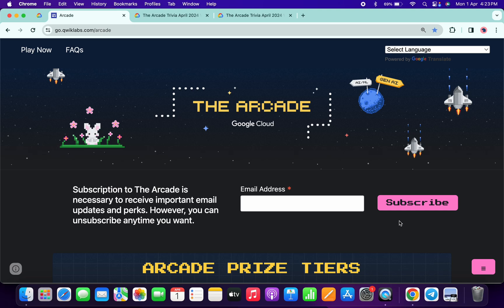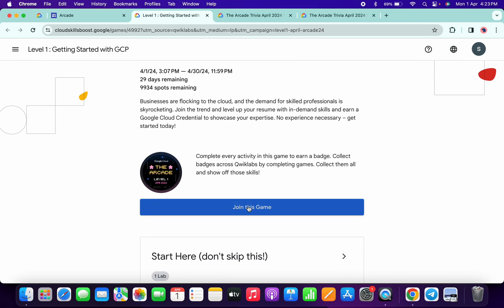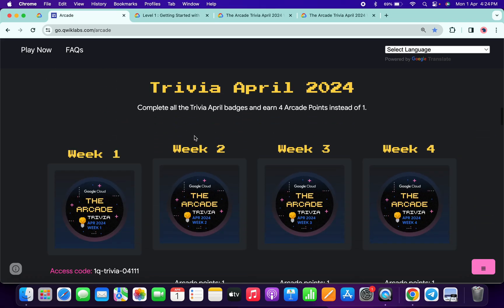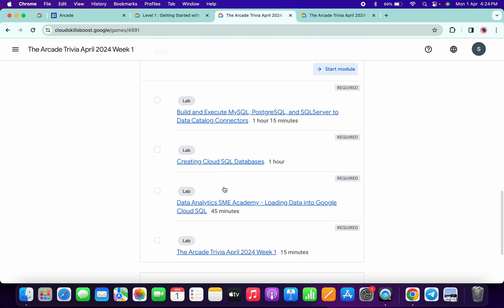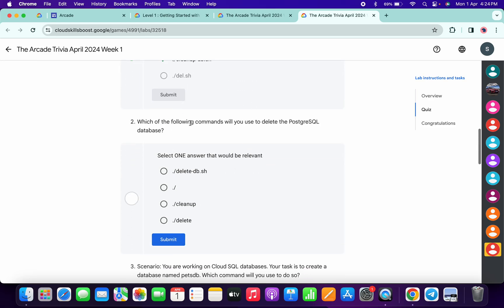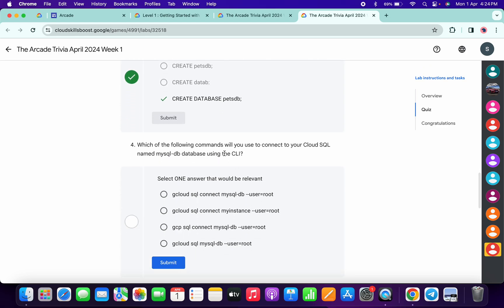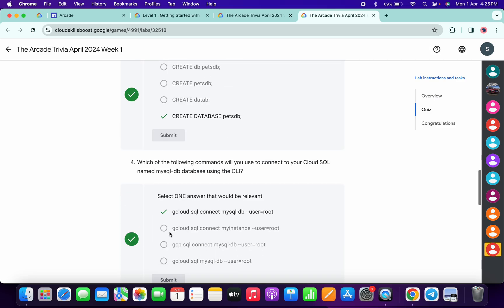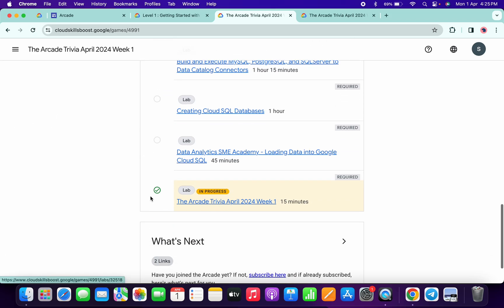🚀 April Arcade Games are now live 🎮 || @qwiklabs1 || @quick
Access Code 1q-gsgcp-0424

Access Code 1q-data-0425

Access Code 1q-genai-0426

April Trivia 2023 ▶️